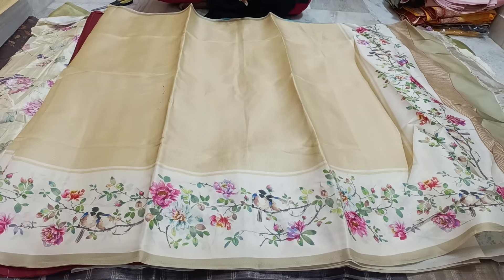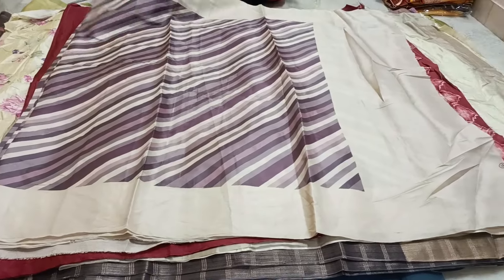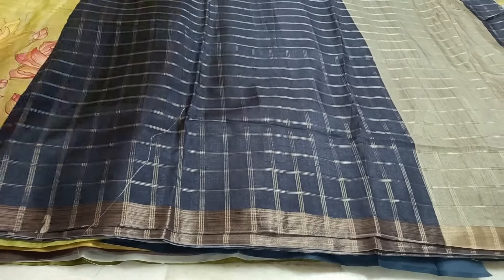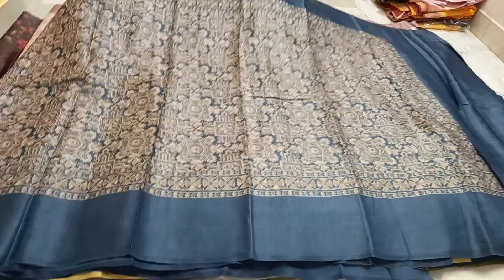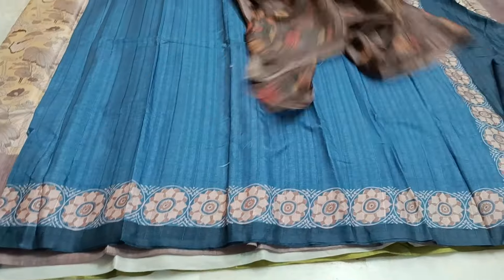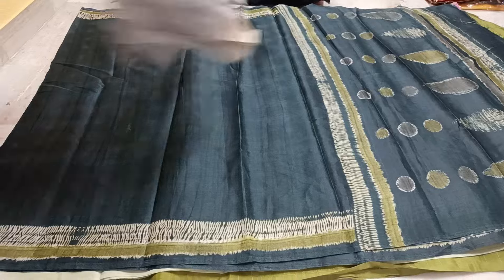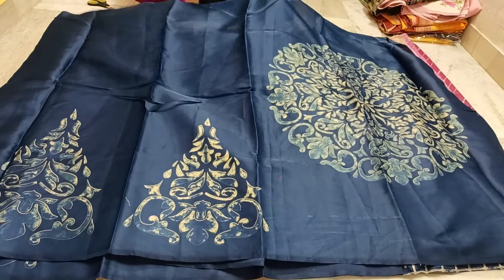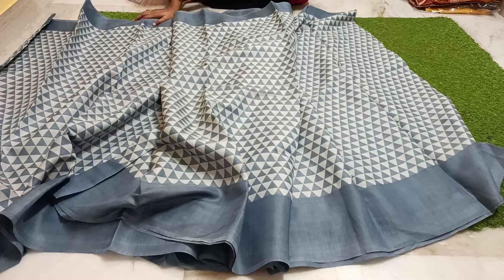#8143140869 Pure tusser work sarees biggest bonza clearance sale